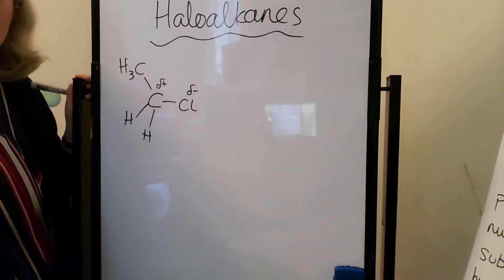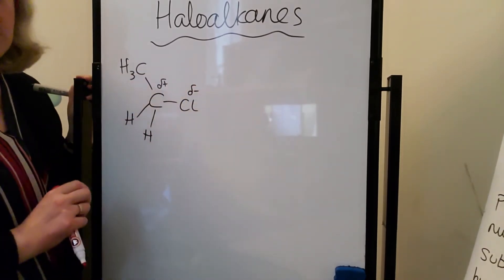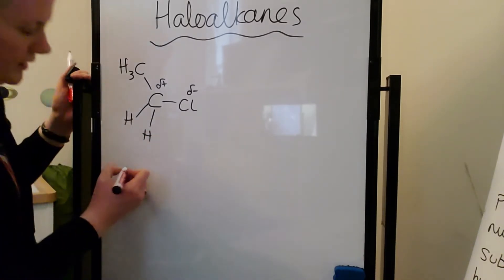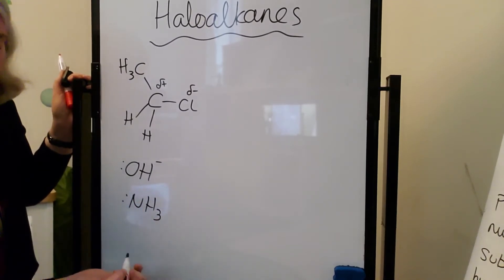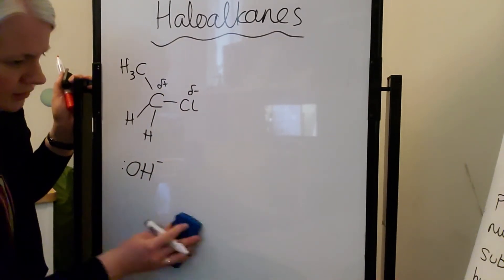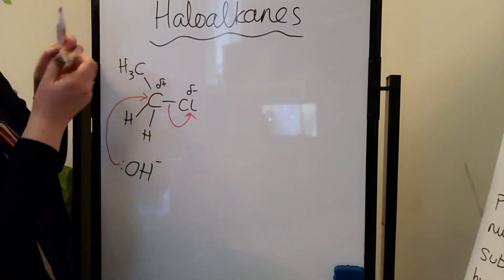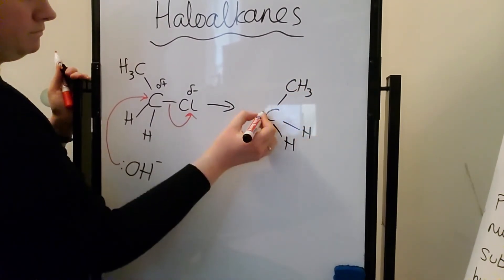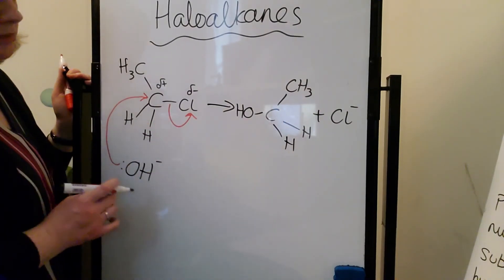Haloalkanes Part 3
In this video I discuss the mechanism for nucleophilic substitution of haloalkanes (OCR AS).